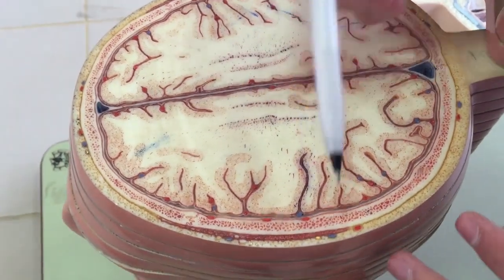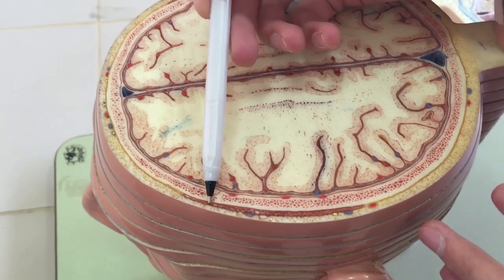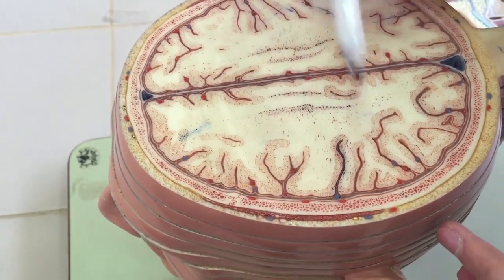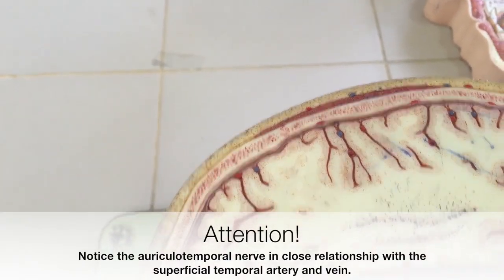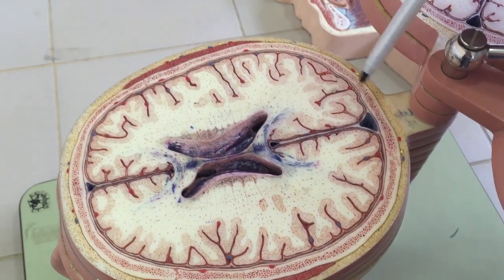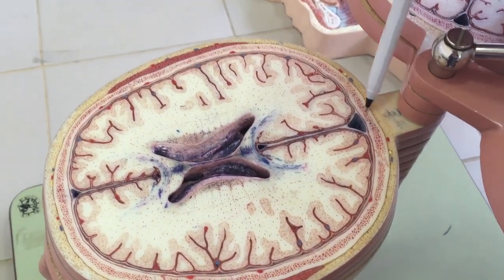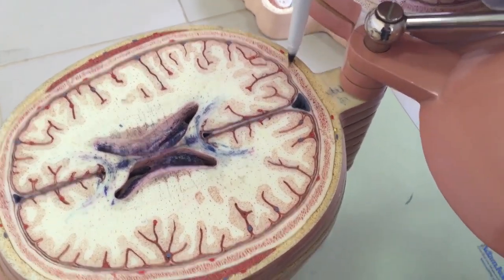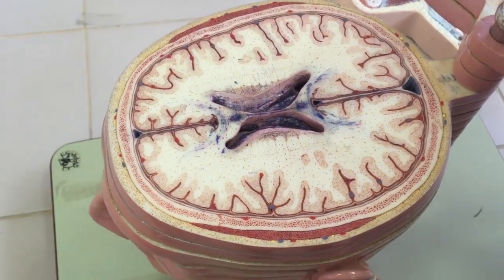Anatomy of the Nasal Cavity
This video is about anatomy of the nasal cavity.